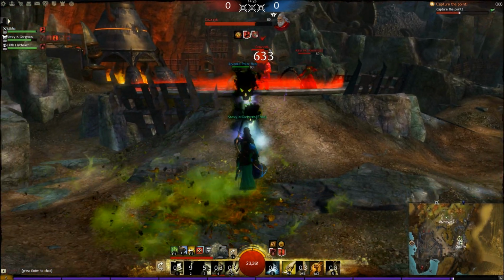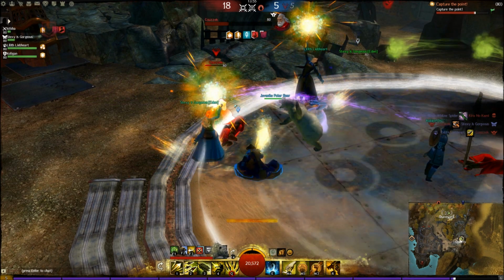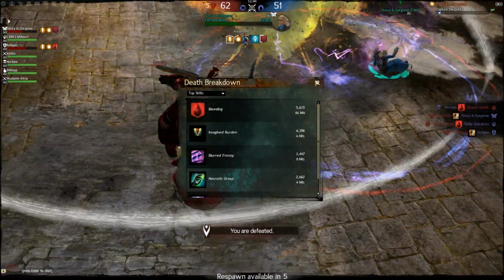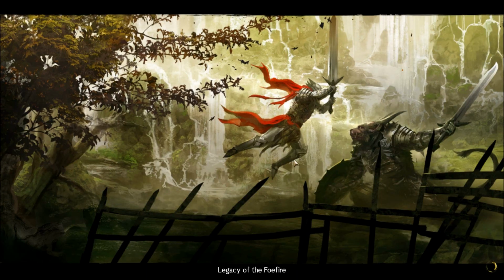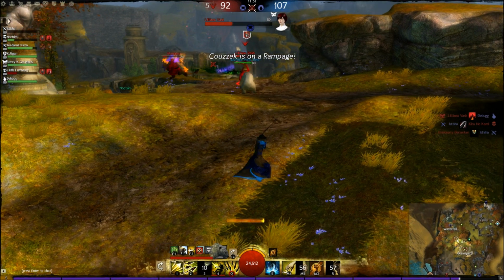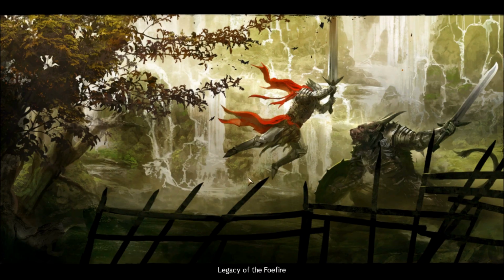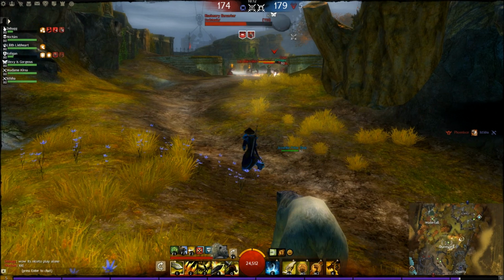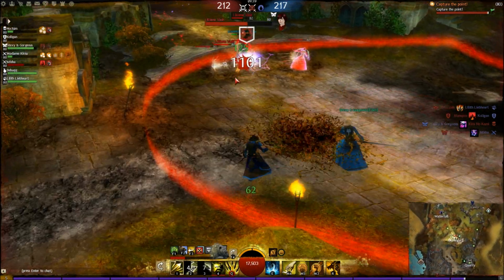Guild Wars 2 : Danger Ranger Hybrid Survivability PvP Build [Game2]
The second game trying out this Survivability Danger Ranger build in guild wars 2 sPVP. Good for staying back and dishing out the crits but also being able to take a few hits up close.